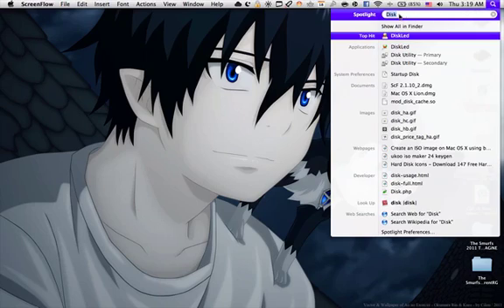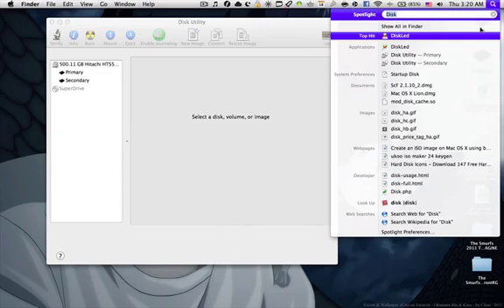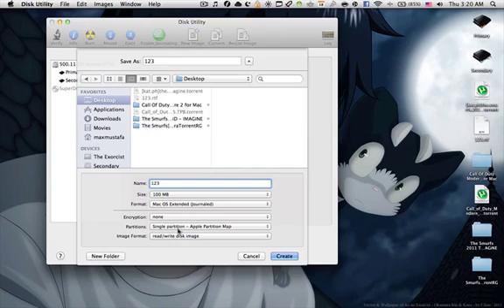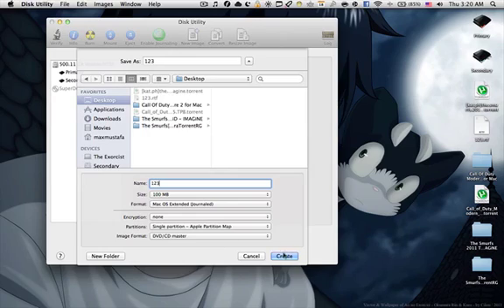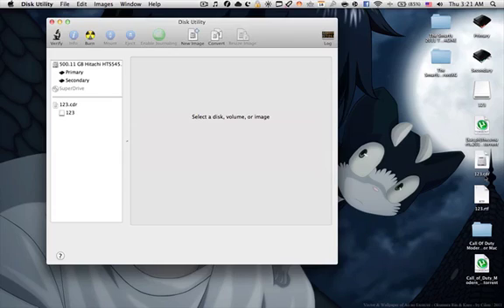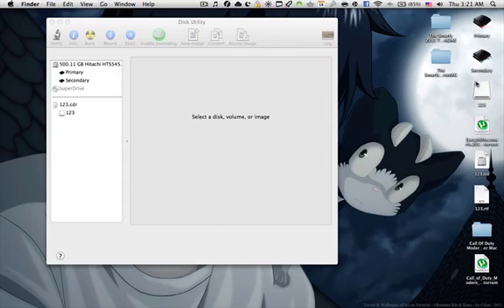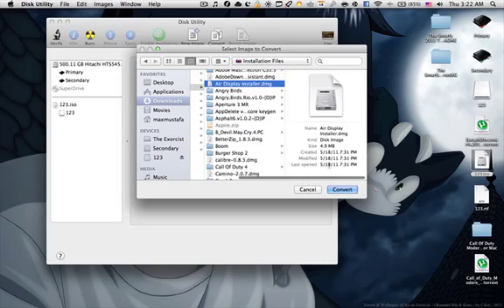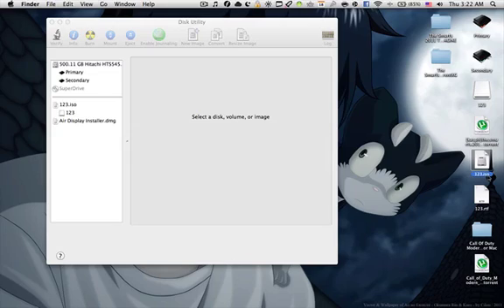Create ISO files on Mac